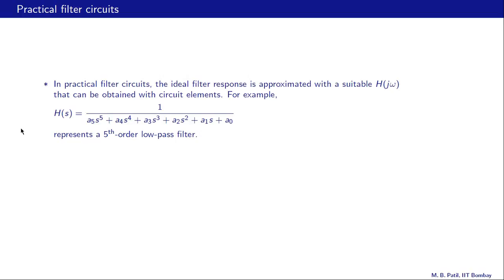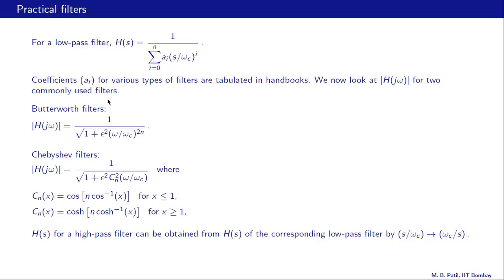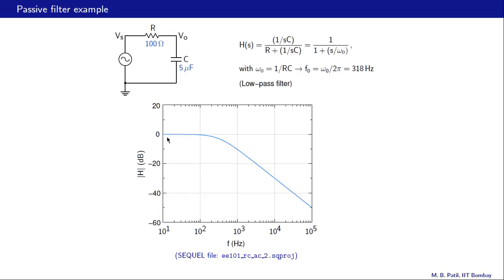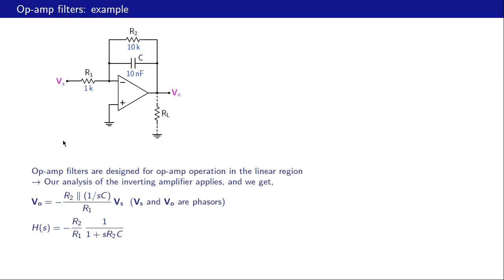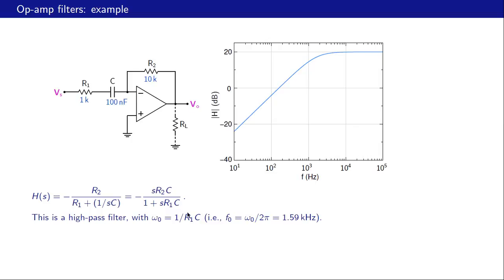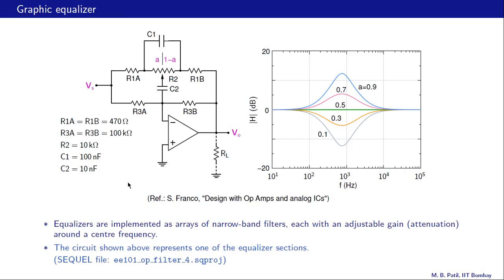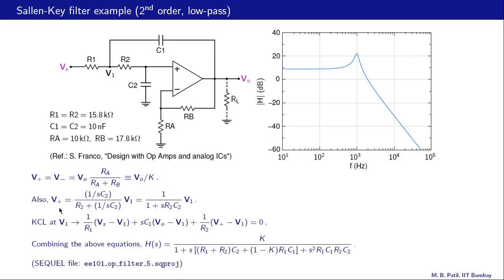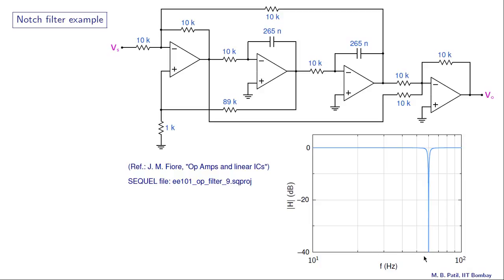Op-amp filters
To access the translated content:
1. The translated content of this course is available in regional languages.
 2. Regional language subtitles available for this course
 To watch the subtitles in regional languages:
 1. Click on the lecture under Course Details.
 2. Play the video.
 3. Now click on the Settings icon and a list of features will display
 4. From that select the option Subtitles/CC.
 5. Now select the Language from the available languages to read the subtitle in the regional language.